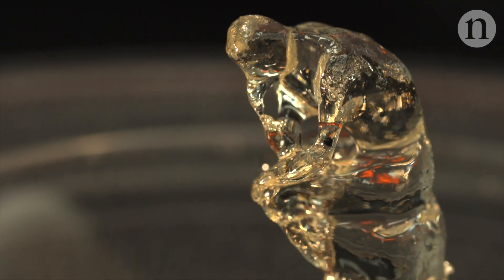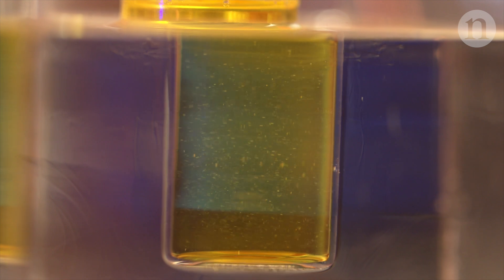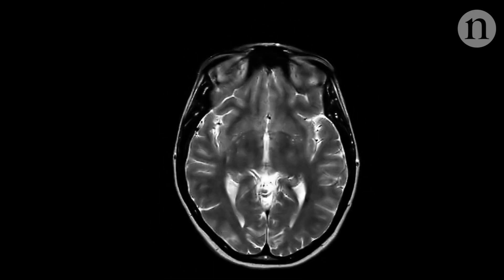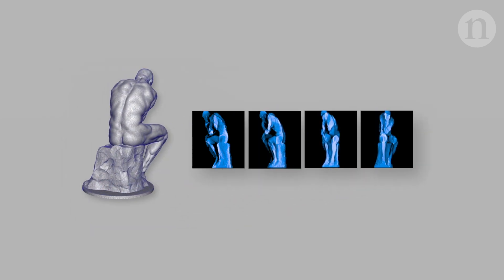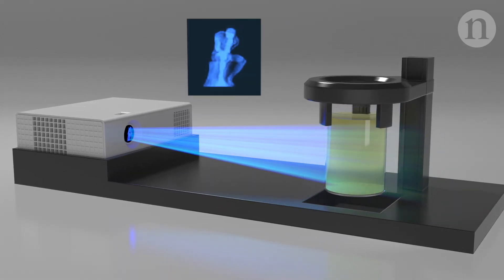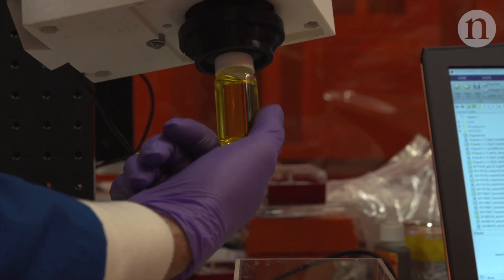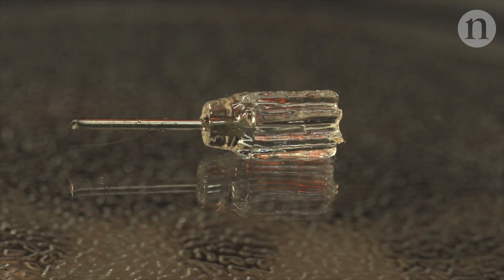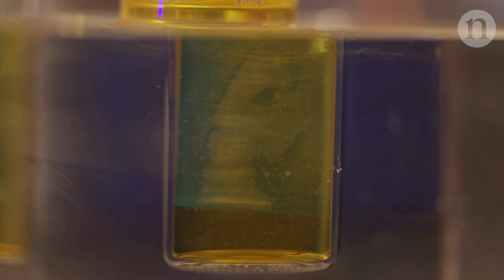3D printing with light: 'The replicator' is here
Researchers have developed a new technique to 3D print entire objects in one go, by solidifying liquid resin with projected light.

Find out more in this Nature Video.